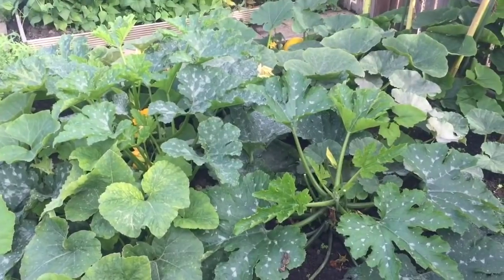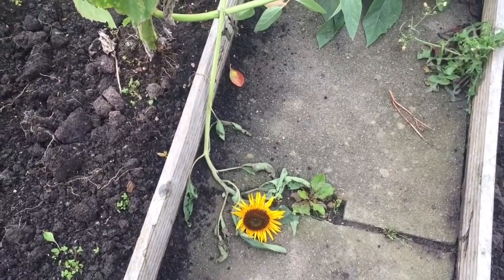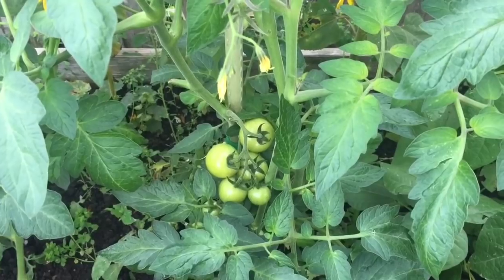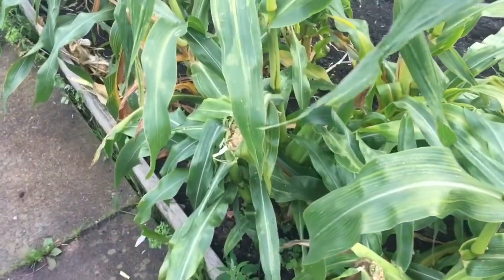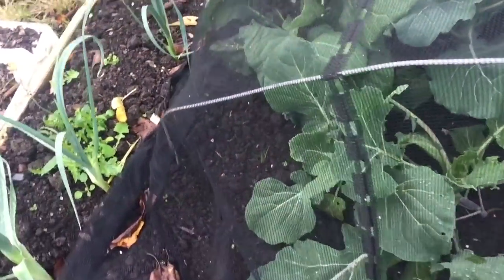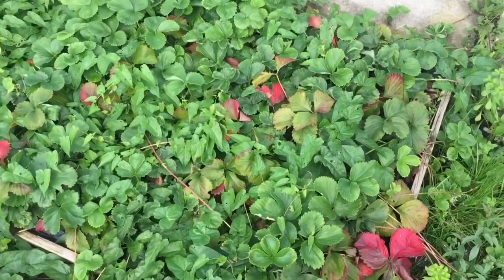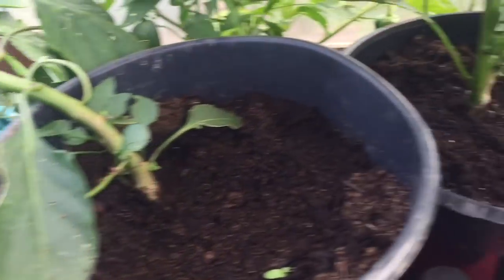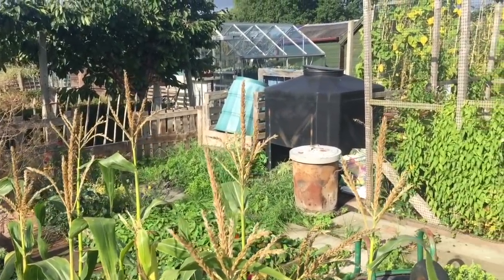September Harvest and Plot Tour- Nick's Allotment Diary #94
In this video it’s harvest time. See some of the things that are still growing in September.  See the apples that I’ve grown and how they’ve done this year.